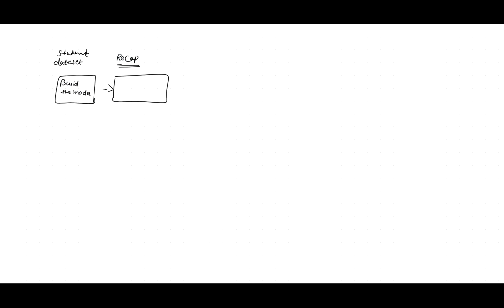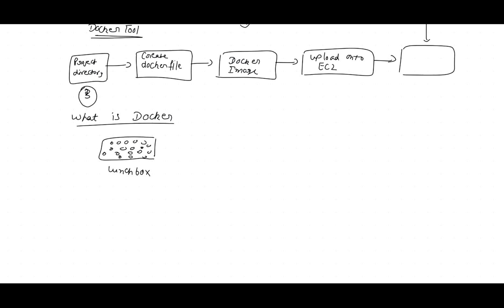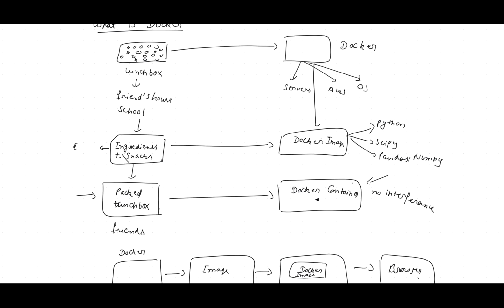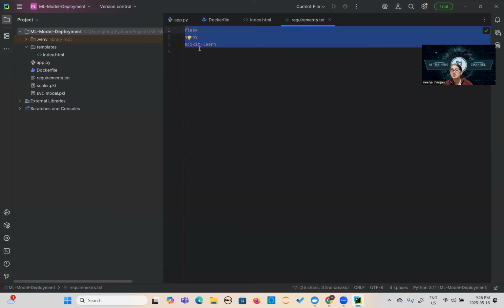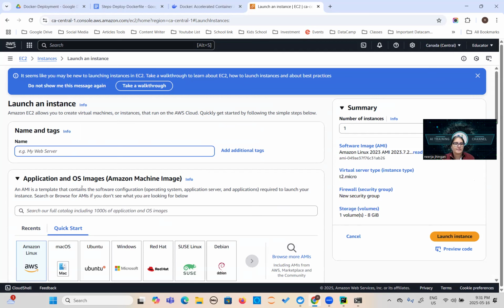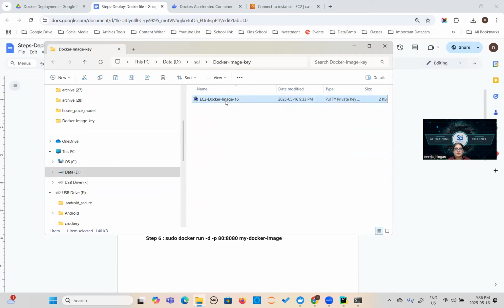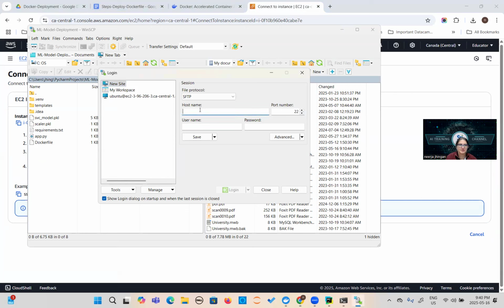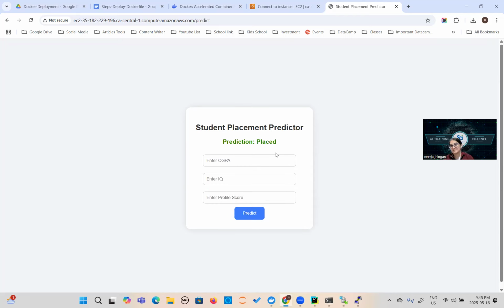From Scratch to Success: Dockerize and Deploy Flask ML App on AWS EC2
Learn how to Dockerize and deploy a Flask ML app on AWS EC2 in this step-by-step tutorial. Take your app from scratch to success with ease!
 Zero to Live: Dockerize and Deploy Flask ML App on AWS EC2 | Step-by-Step Guide

Ready to take your Machine Learning project live? In this hands-on tutorial, learn how to Dockerize your Flask-based ML app and deploy it on AWS EC2 — from scratch!

Whether you're a student, beginner, or someone preparing for data science/devops interviews, this video gives you real-world deployment skills.

🔧 What You'll Learn:
Setting up an EC2 instance (Free Tier eligible)

Installing Docker on EC2

Creating a Dockerfile for your Flask ML app

Loading Docker images to EC2

Running your app and making it publicly accessible

🛠 Tools Used:
AWS EC2 (Ubuntu)

Docker

Flask (Python)

Pickle models (scikit-learn)

SCP/PSCP (for file transfer)

✅ By the end of this video, you’ll have your own ML web app running live on the internet!